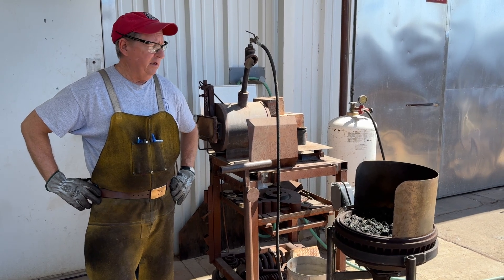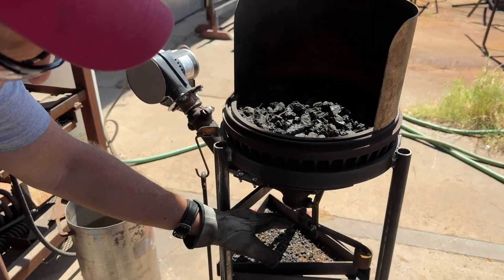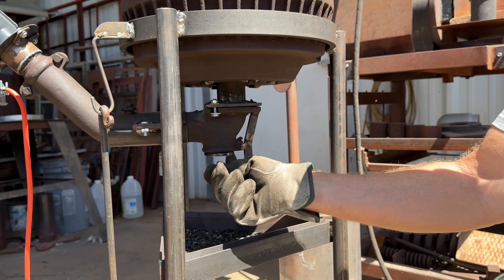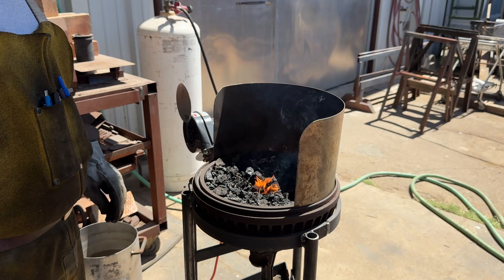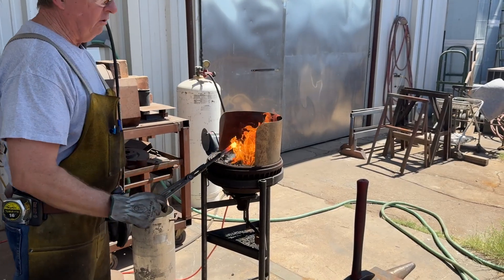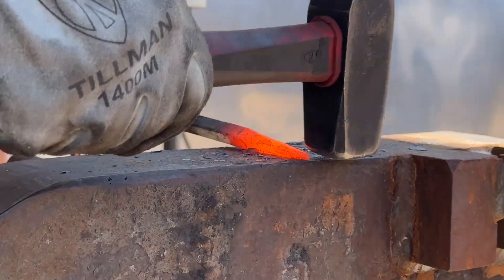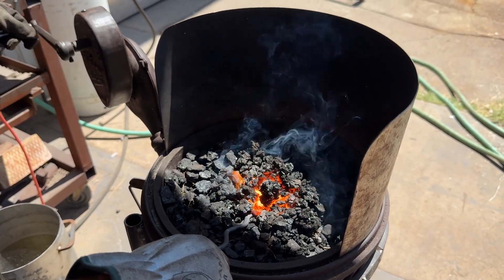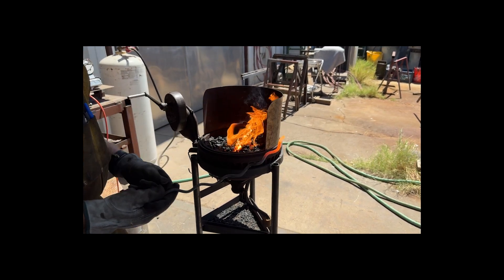Rivet Forge with Hand and Electric Blowers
A friend gave Doug an antique forge made by the Buffalo Forge Company. He took it apart, cleaned, and rebuilt it and then attached it to a brake drum to make a small rivet forge. The new forge can use either an electric blower or the original hand cranked blower.